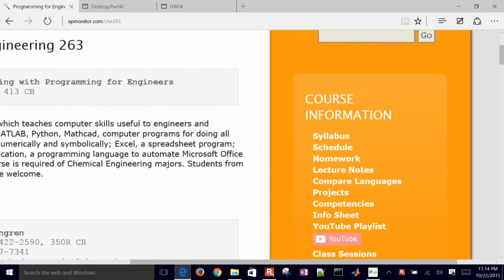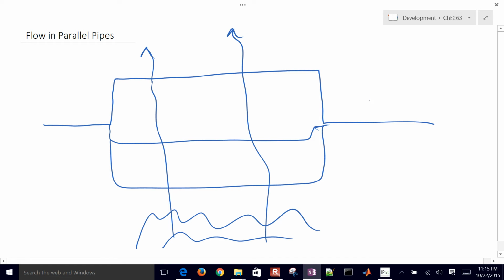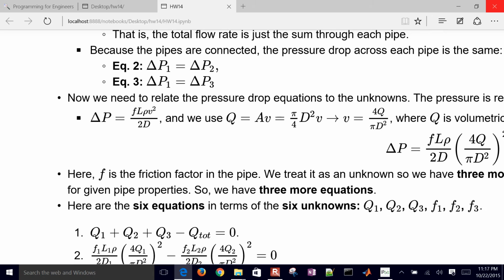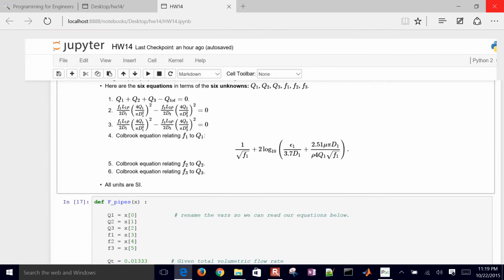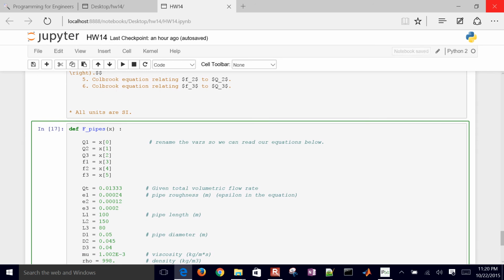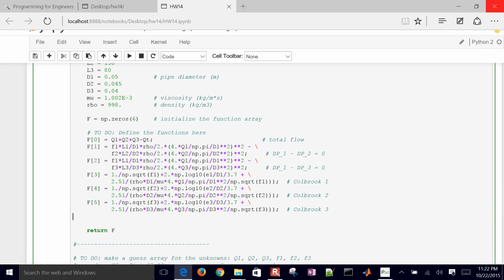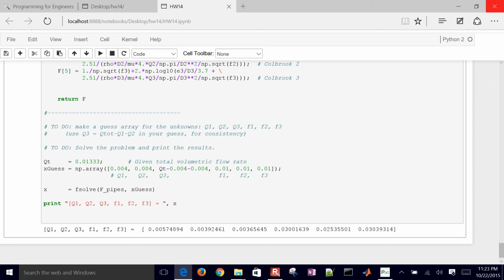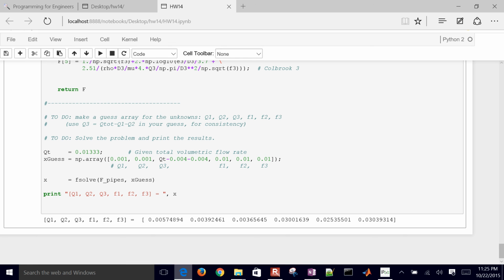Python Solves Flow in Parallel Pipes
A set of 6 nonlinear equations and 6 unknown values are solved with the fsolve function in Scipy.optimize in Python. This video tutorial demonstrates how to set-up and solve systems of nonlinear equations.